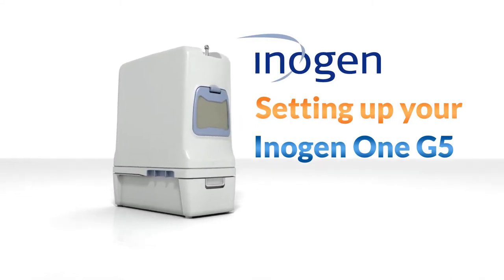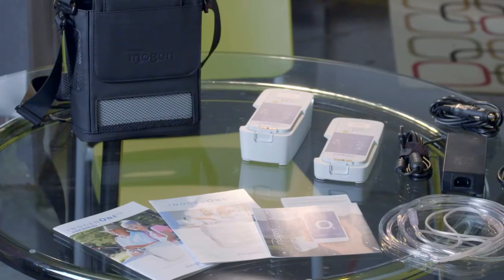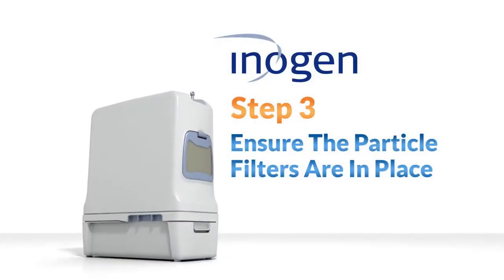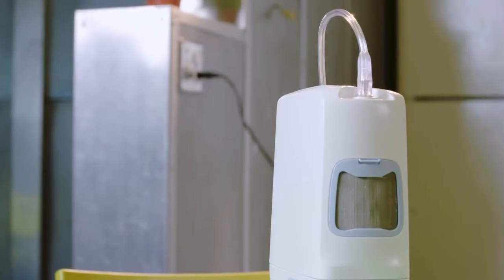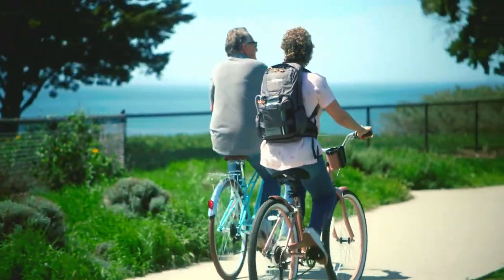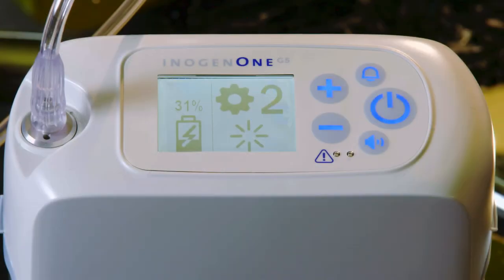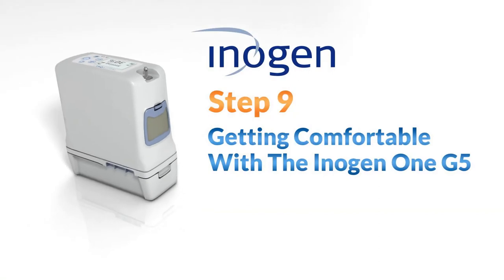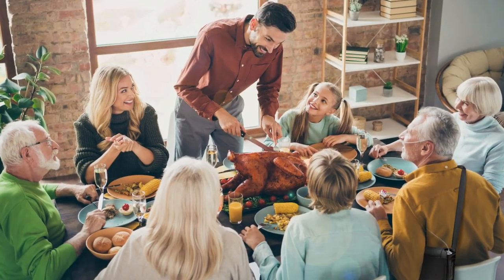Getting Started with the Inogen One G5 Oxygen Concentrator - DirectHomeMedical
The Inogen One G5 delivers the independence of a portable oxygen concentrator in one of the most powerful, lightest and quietest units available to the oxygen user today. With flow settings 1-6, the Inogen One G5 delivers 24/7 oxygen delivery in a strong, yet compact package. With the Inogen One you can jump in the car to run errands, take a weekend trip to see family, or even take it on vacation! The Inogen One G5 meets FAA requirements.